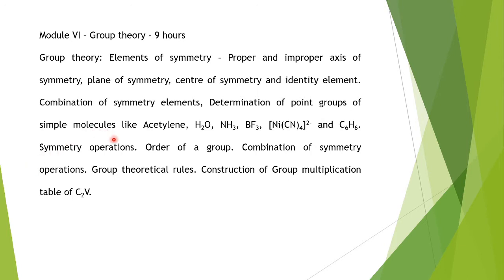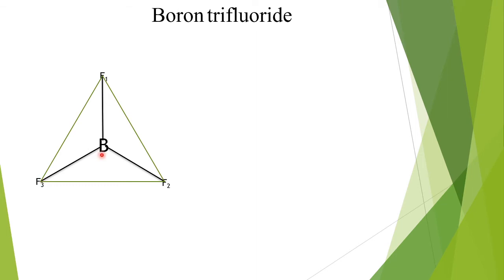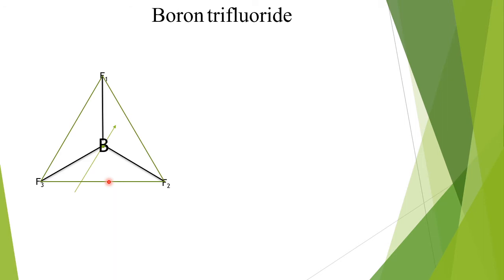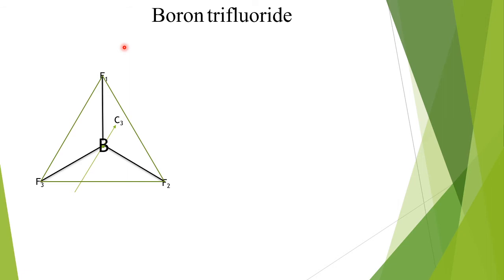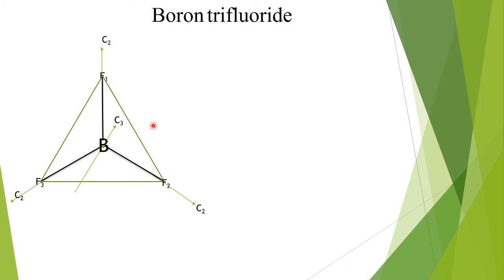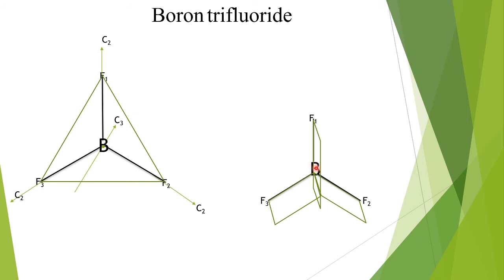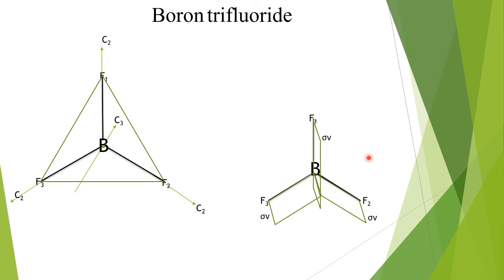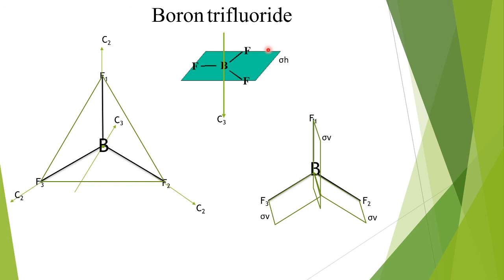Elements of symmetry in borontrifluoride (BF3) molecule